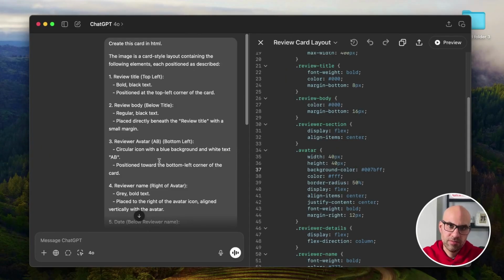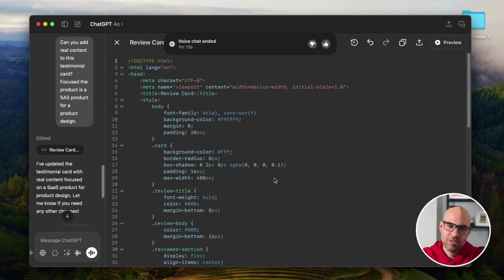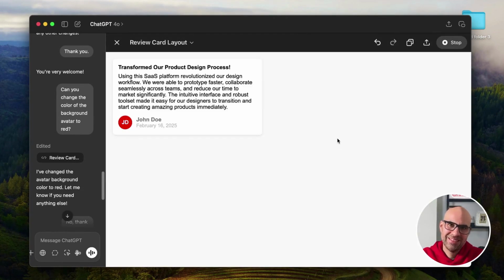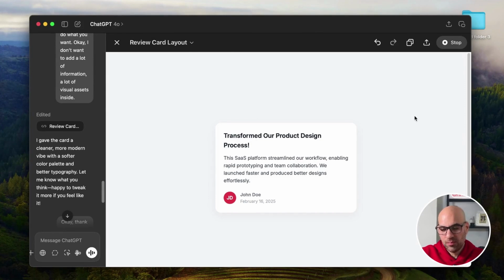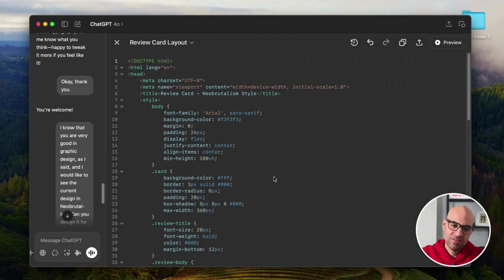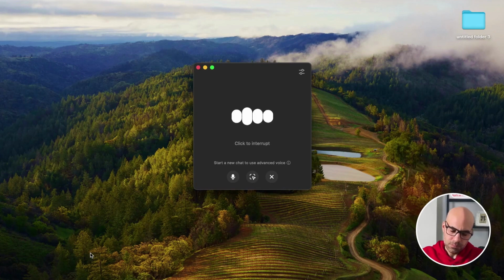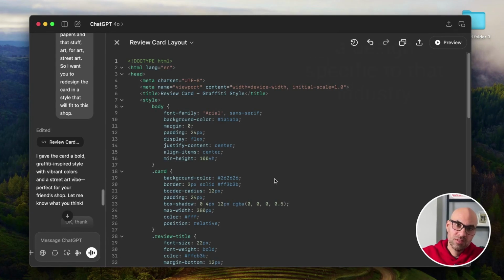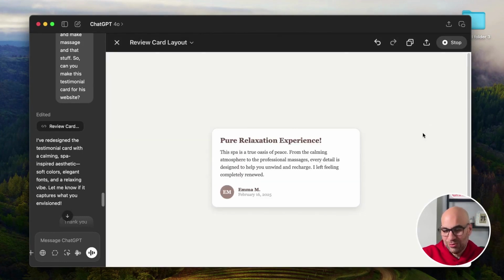Vibe Designing: My New AI Design Method Inspired by Andrej Karpathy’s Vibe Coding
Discover how vibe coding is changing the future of design!

This innovative technique, pioneered by Andrej Karpathy (Tesla, OpenAI), lets you create code using natural language prompts instead of manual coding.

In this video, I’ll show you step-by-step how I use this technique in design (what I call vibe designing) to speed up my design process and unlock new creative possibilities.

Watch as I guide AI to build and redesign testimonial cards in various styles such as minimalist, Neobrutalism, graffiti-inspired, and spa aesthetics—all with simple prompts!

💻 What You’ll Learn:
-How to start with a simple text prompt and refine designs with voice commands.
-See AI adapt designs for specific brands & aesthetics like street art, wellness, and more.
-How vibe coding can boost your creativity and save hours in your design process.

⏰ Timestamps:
0:00 – What Is Vibe Coding? (Introduction)
1:04 – Adding Real Content to the Testimonial Card
1:42 – Changing the Avatar Background Color to Red
2:23 – Improving Visual Design with Minimalism
3:25 – Redesigning in Neobrutalism Style
4:33 – Designing a Graffiti-Inspired Card for an E-commerce Store
5:35 – Creating a Spa-Inspired Testimonial Card

✅ Stay inspired!

About me